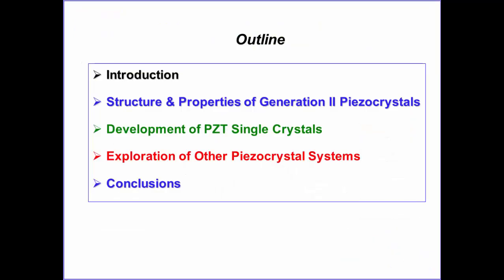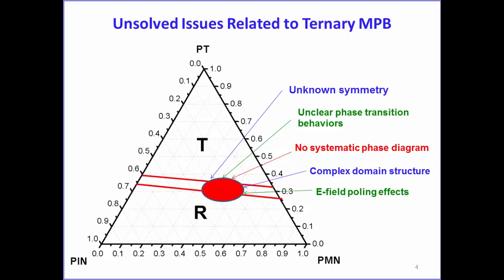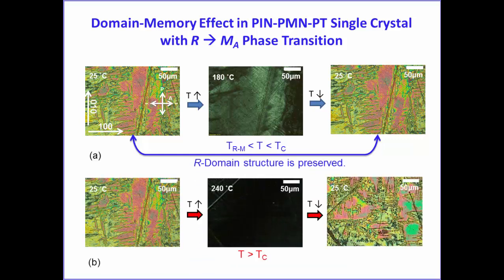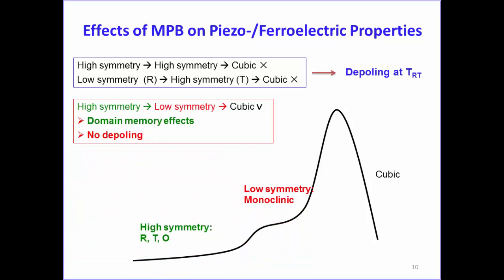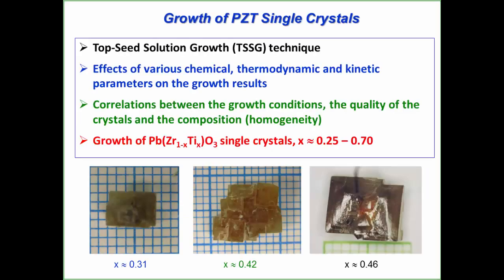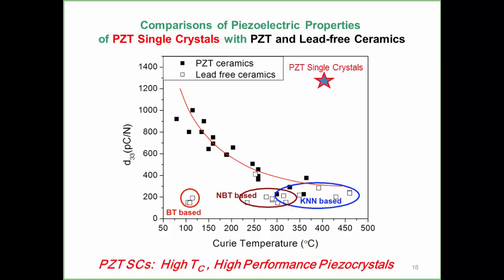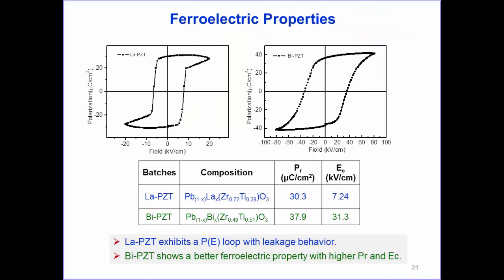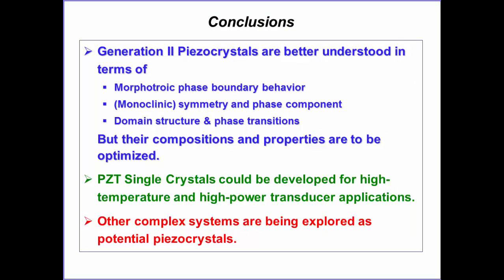Development of PZT-Based single crystals as high-Tc & high-performance piezoelectric materials